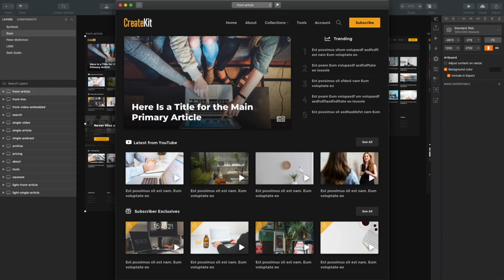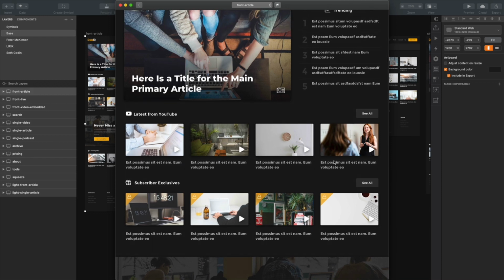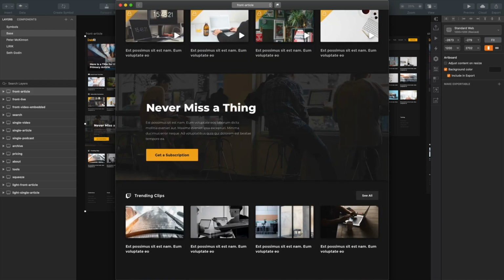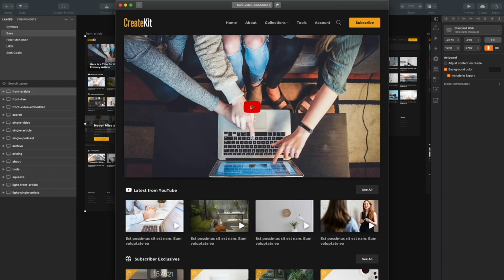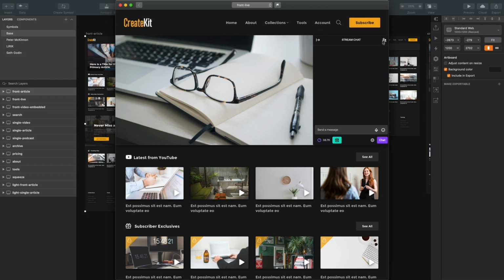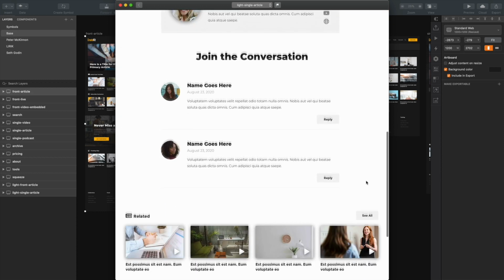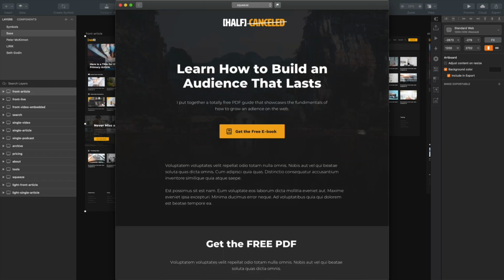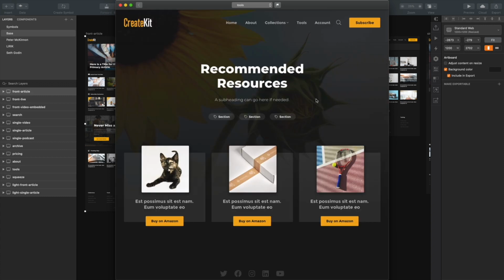Building a WordPress Theme for Creators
» RESOURCES

» CONNECT